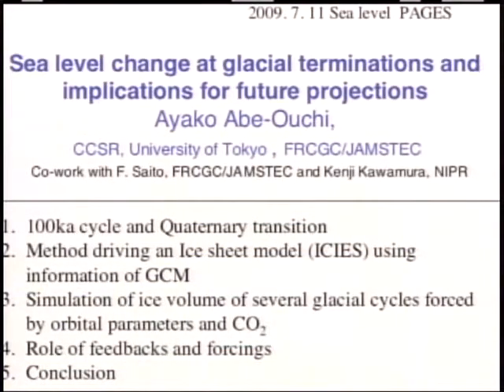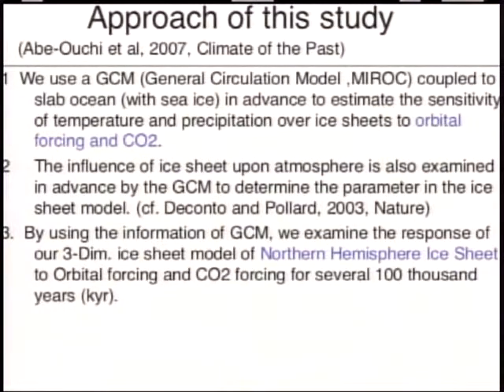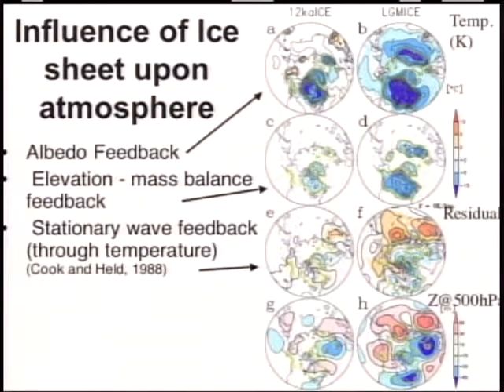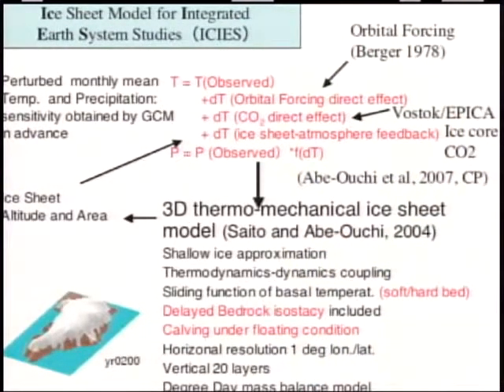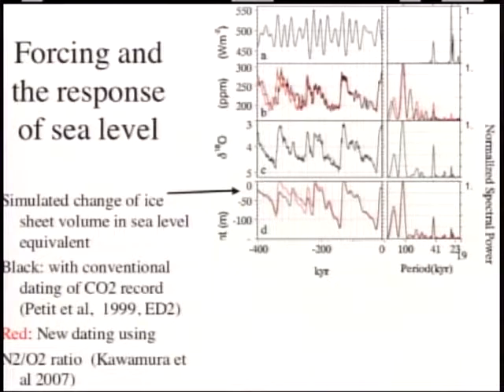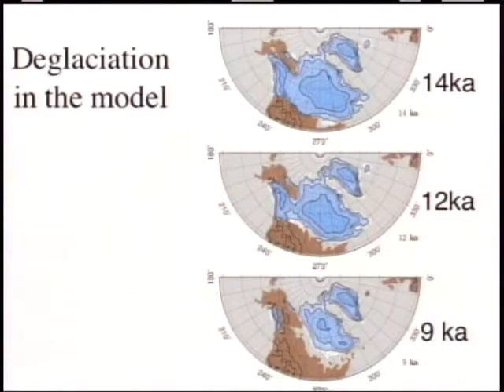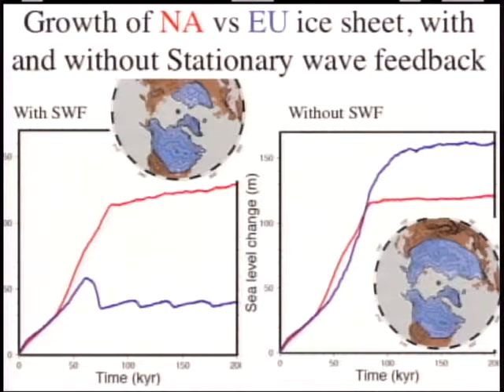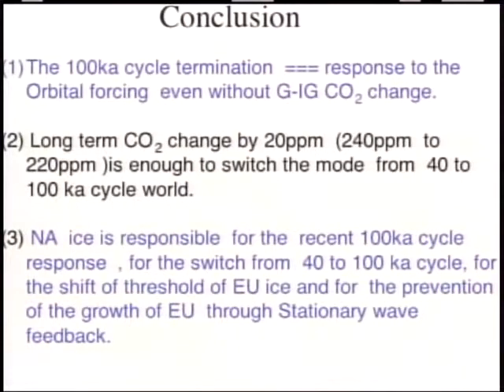PAGES OSM 2009 - Session 11.3 - Abe-Ouchi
Ayako Abe-Ouchi — University of Tokyo, Japan
"Sea level change at glacial terminations and implications for future projections".